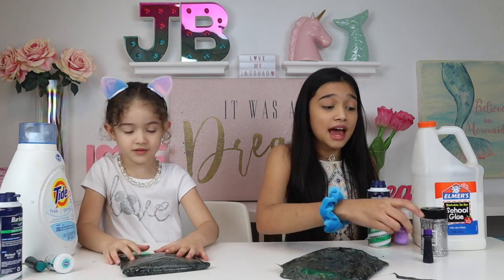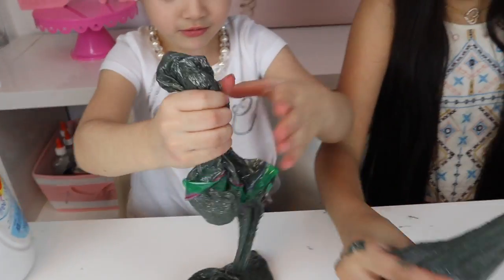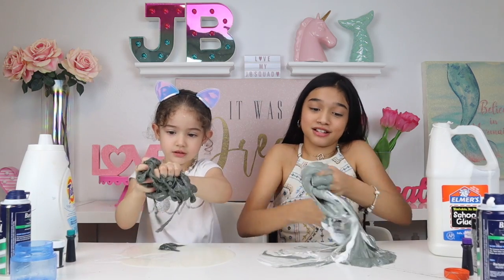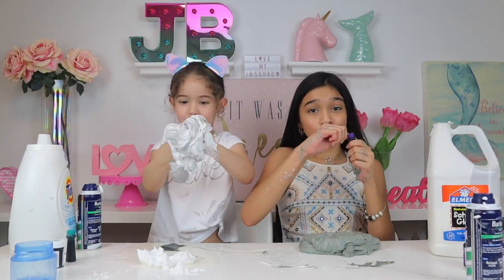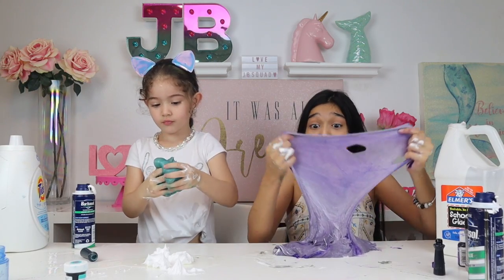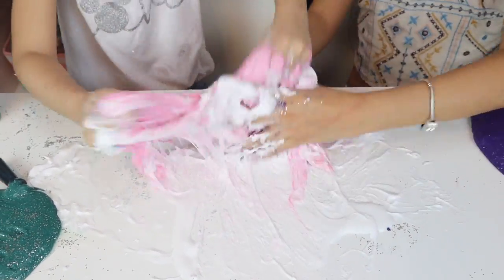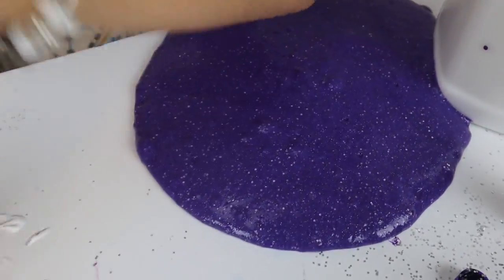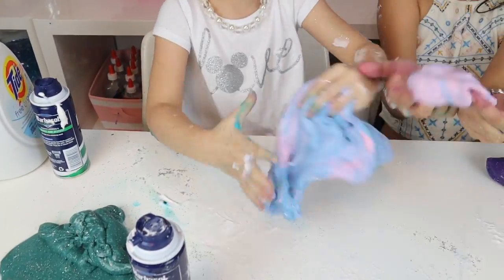Fix this UGLY SLIME Challenge!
Jasmine and Bella fix this UGLY slime challenge! With a bonus round! They are timed and have to make this ugly black slime into a glitter slime!! We love all of you to the moon and back!